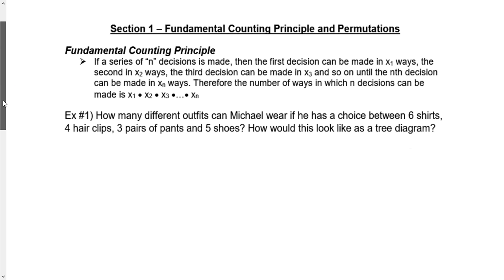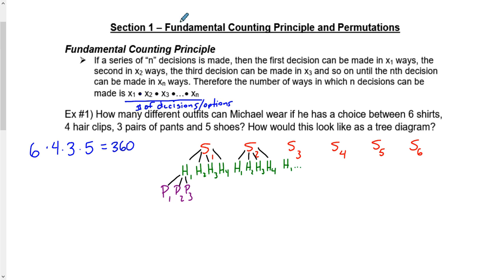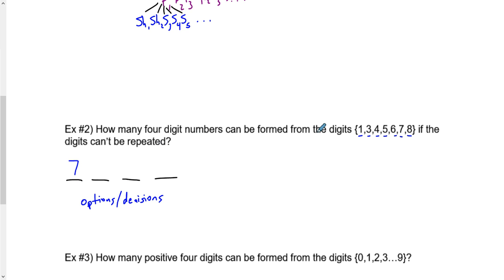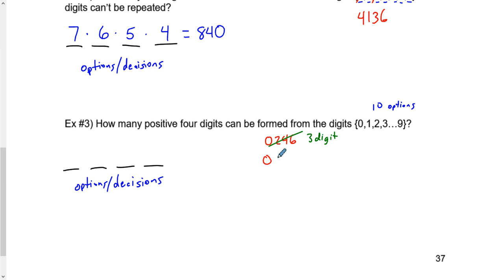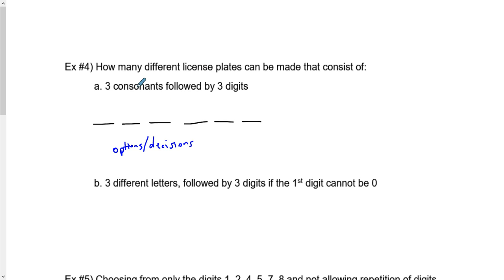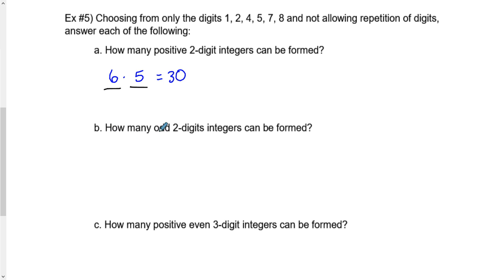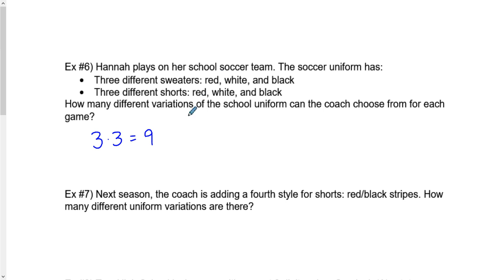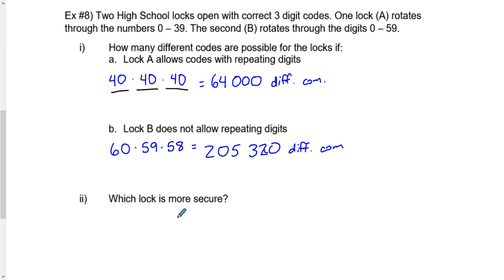Foundations 30 Fundamental Counting Principle and Permutations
Permutations and Combinations Fundamental Counting Principle and Permutations